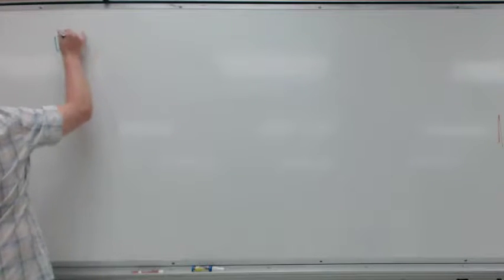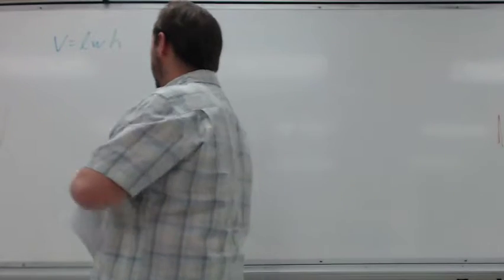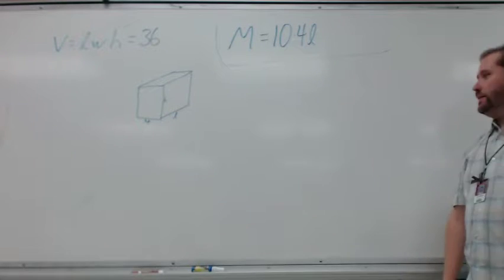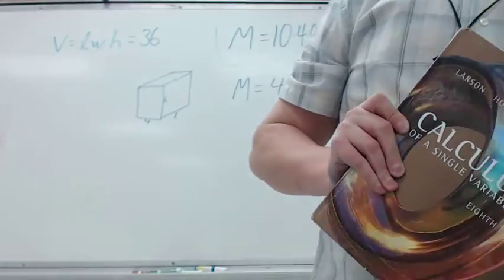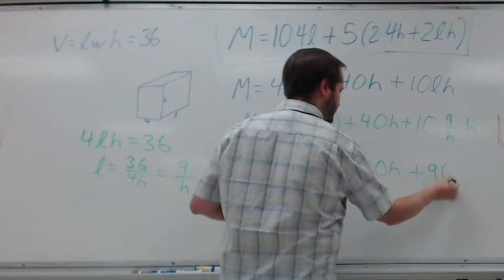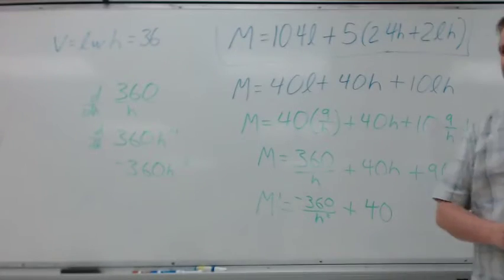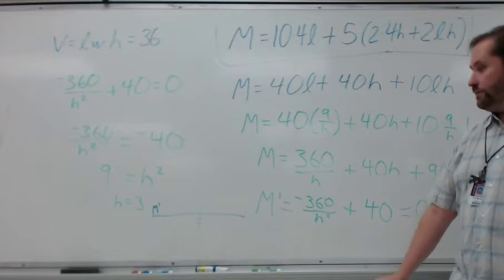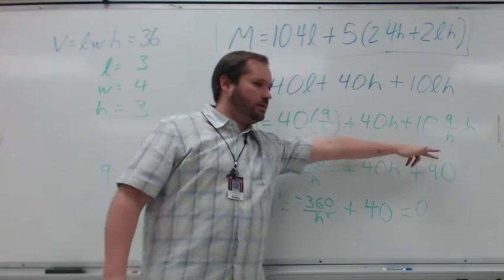Mckee Optimization Problem #1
Ab/Bc Free response problem.